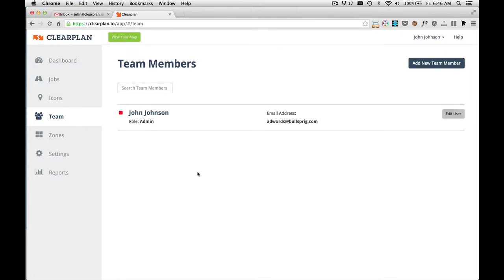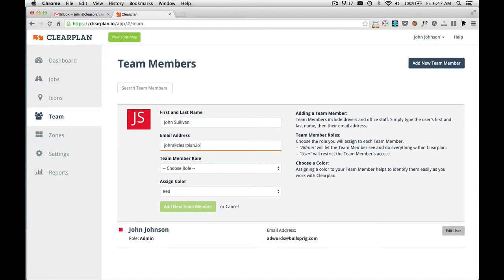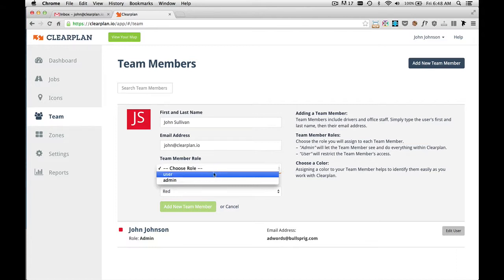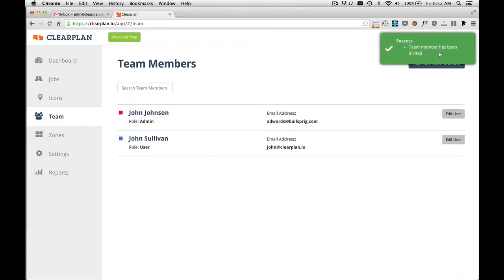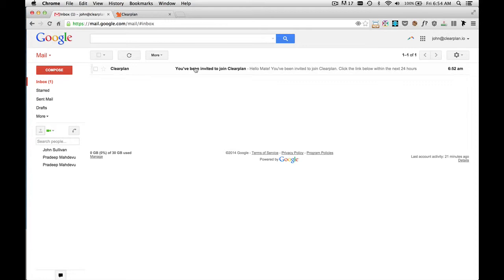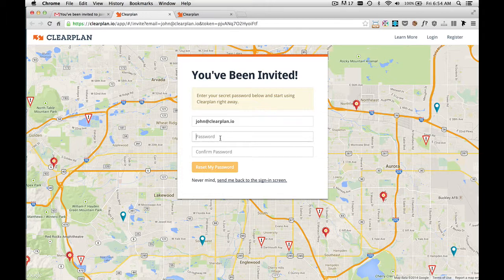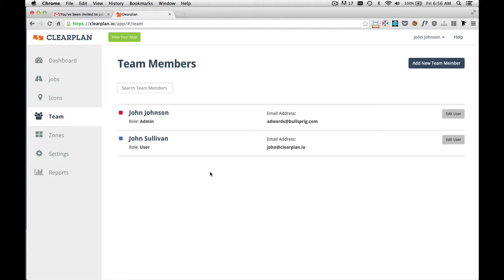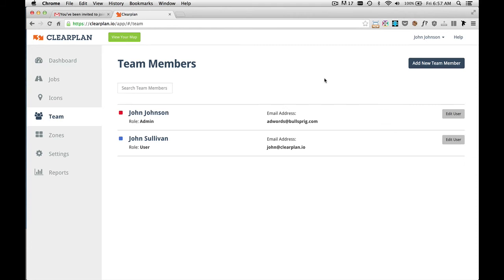Adding and Managing Team Members in Clearplan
This video describes how to add and manage Team Members from the Clearplan application.